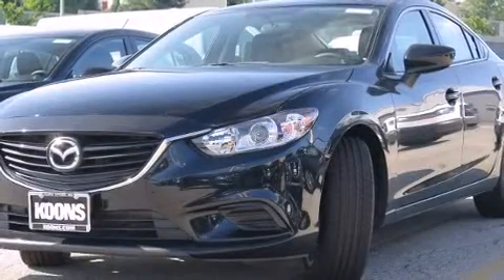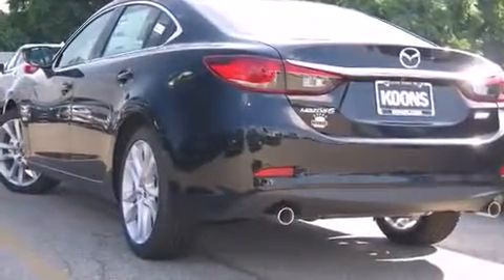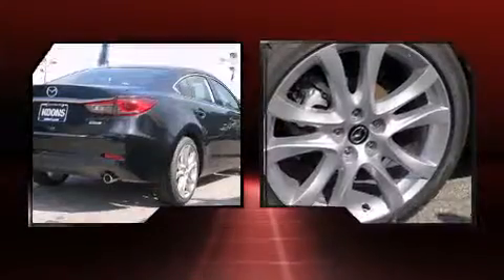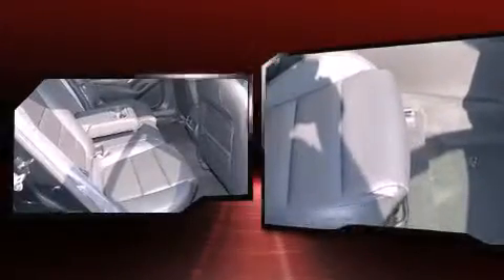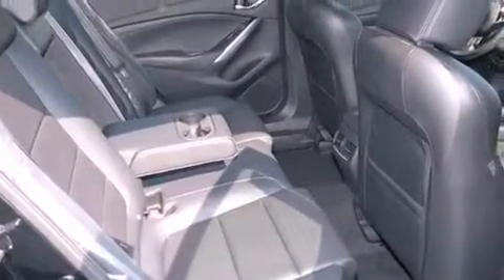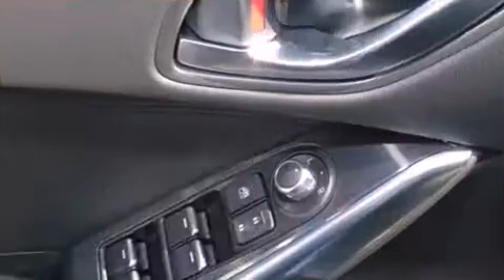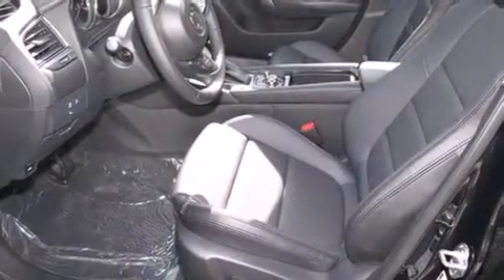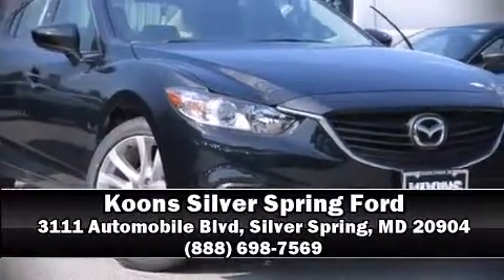2016 Mazda Mazda6 i Touring in Silver Spring, MD 20904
The 2016 Mazda Mazda6. This 4 door, 5 passenger sedan offers the features and options for which you've been searching. Under the hood you'll find a 4 cylinder engine with more than 170 horsepower, providing a smooth and predictable driving experience. Top features include a split folding rear seat, delay-off headlights, variably intermittent wipers, a blind spot monitoring system, an outside temperature display, front bucket seats, power windows, and 1-touch window functionality. Curtain airbags combine with standard stability control in creating a comprehensive safety network. Our knowledgeable sales staff is available to answer any questions that you might have. They'll work with you to find the right vehicle at a price you can afford. We are here to help you.